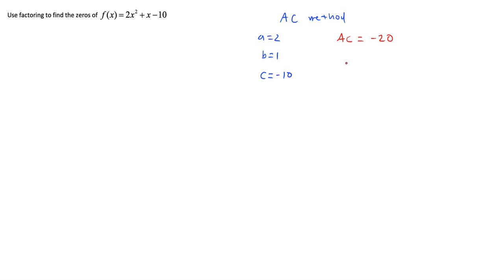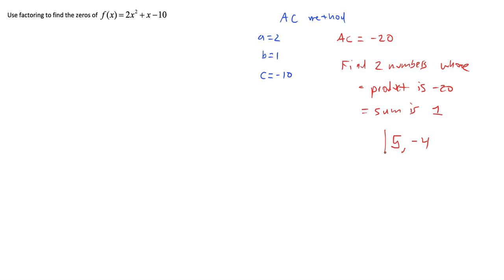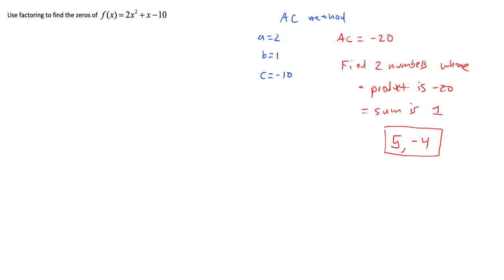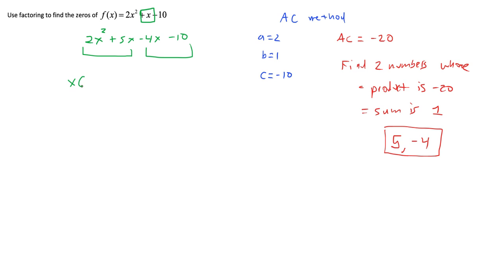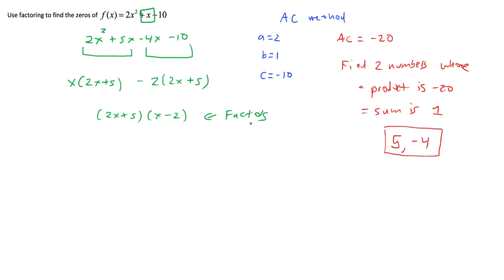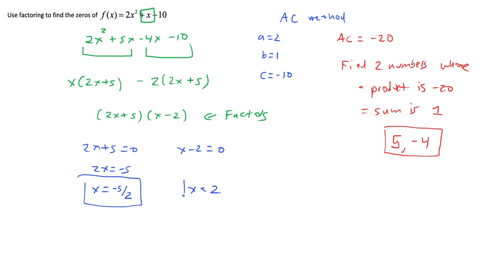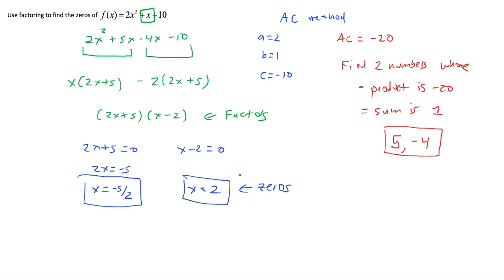126 3 4 3